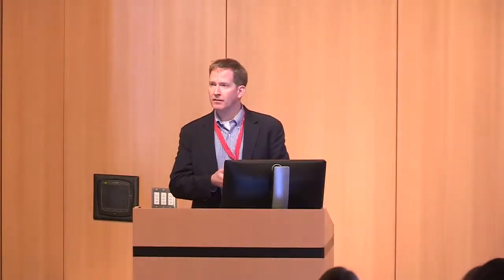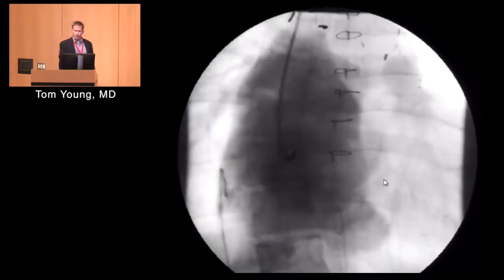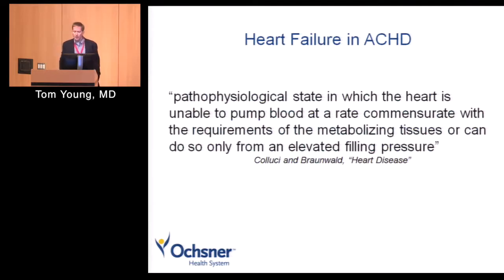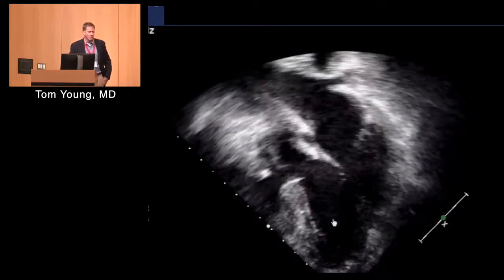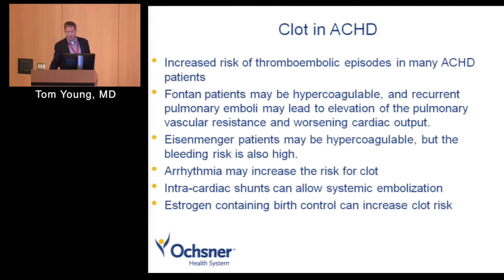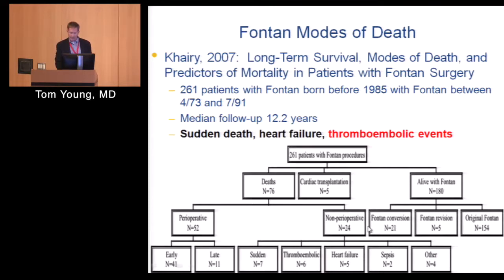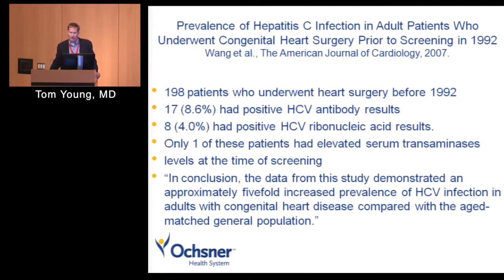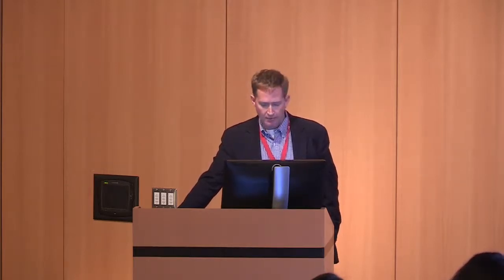Identifying and Caring for ACHD (Tom Young, MD)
2nd Annual Adult Congenital Heart Symposium 2016

Identifying and Caring for ACHD - When to Refer, How to Monitor, and What to Beware Of

Tom Young, MD